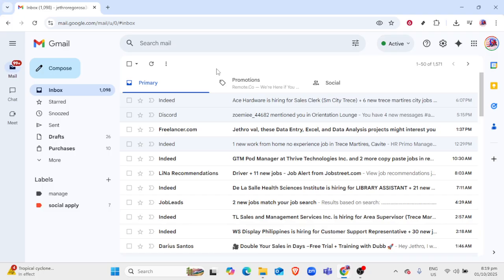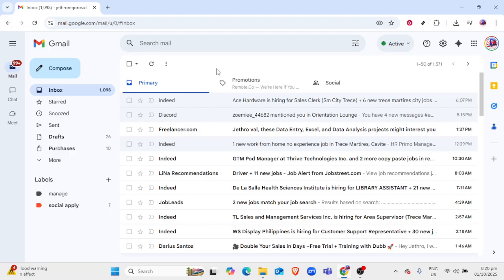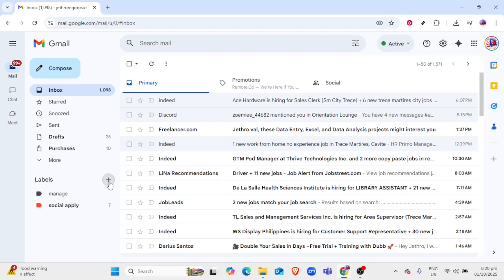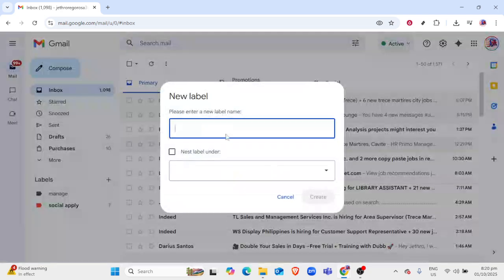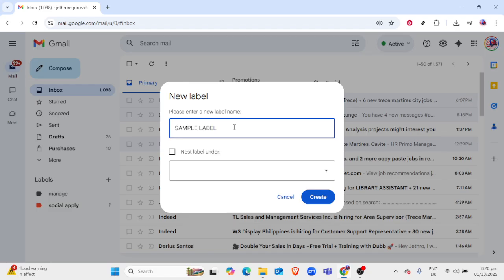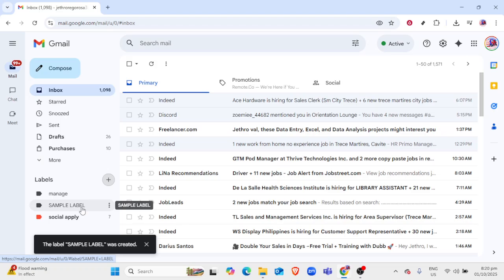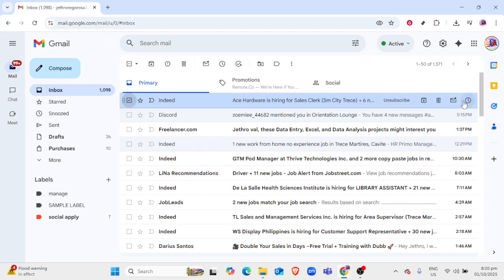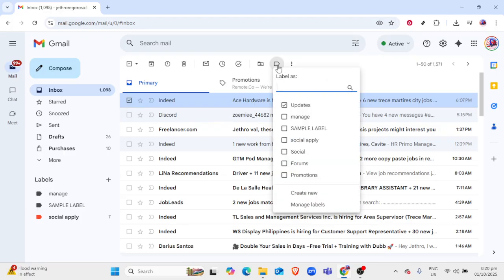How To Create Labels in Gmail [2025 Guide]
In today's video we cover: gmail labels, create labels, email organization, gmail tips, productivity tips, manage emails, gmail tutorial, label management, email categories, gmail features, inbox organization, email tips, tech tutorials, gmail tricks, digital organization, email workflow, gmail hacks, working with labels, email productivity